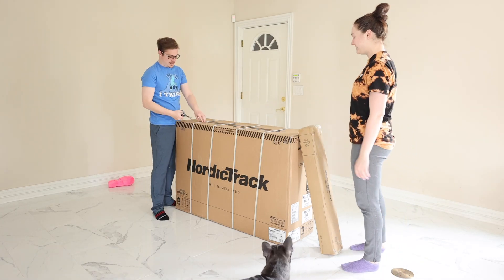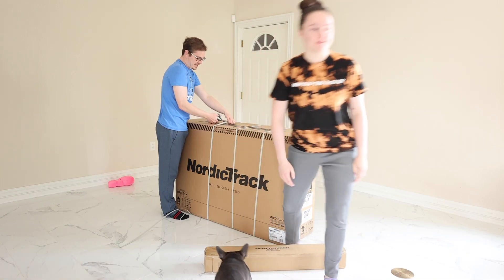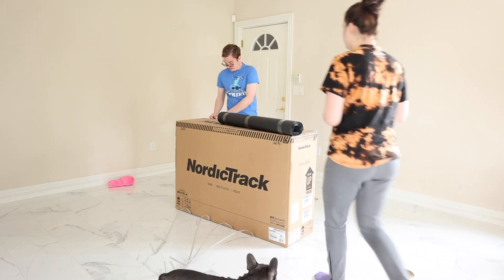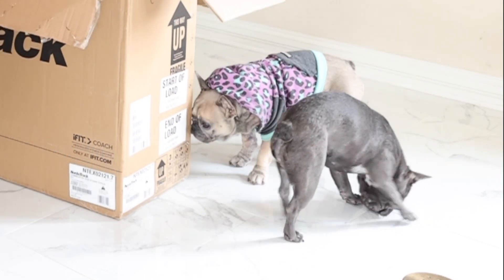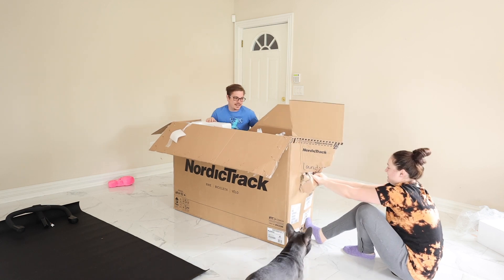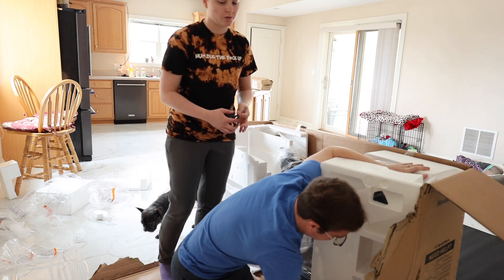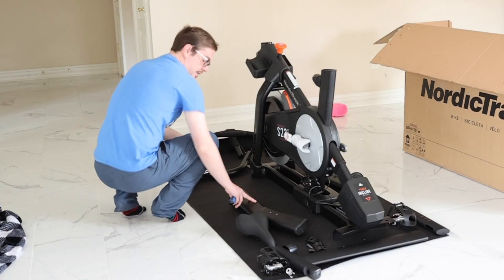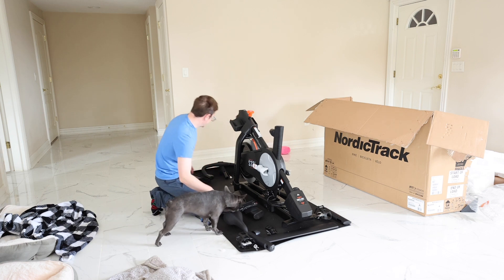NordicTrack Bike Unboxing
Getting a stationary bike that provided a road bike experience was an important selection. It's not very often with our schedules that we are able to come home from work and put a bike rack on the back of our vehicles. These kinds of activities take time to plan. Often the sun is setting by the time we arrive home.

This is our purchase in an effort to alleviate the frustrations of having long jobs and still being able to fit a good ride into our work week. as long as we get the bike set up.

Enjoy our attempt at unboxing our new ride and setting up. :)